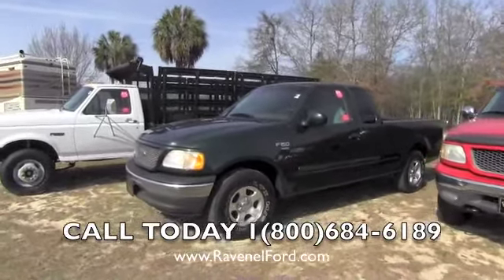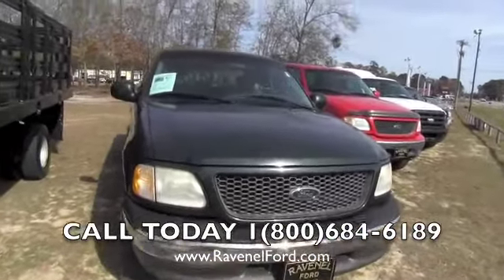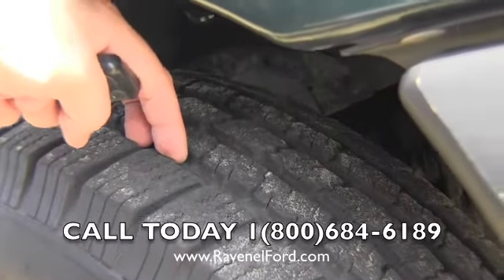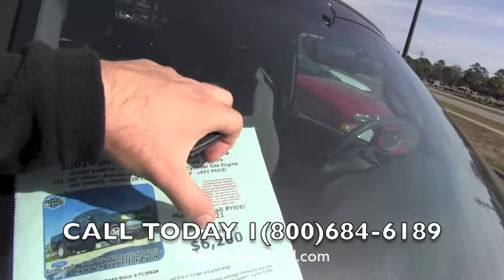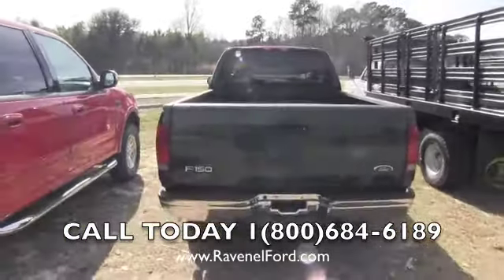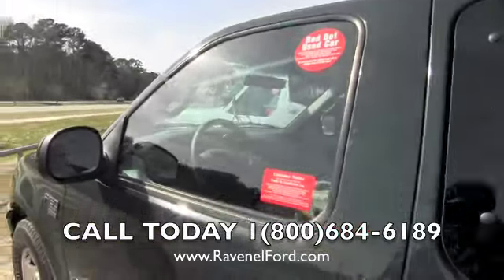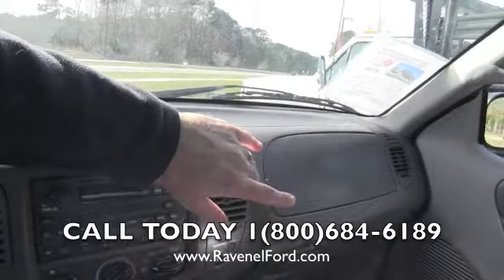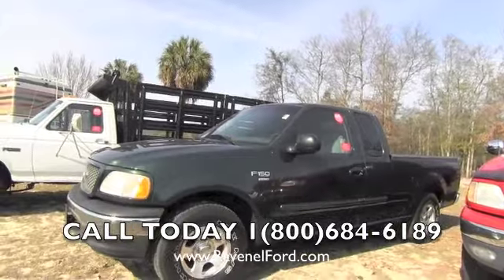2001 FORD F-150 XLT SUPERCAB Review * Charleston Truck Videos * For Sale @ Ravenel Ford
Stock

This 2001 Ford Ford F-150 Supercab is as nice as any you will find in it's age and price range.

Features include: XLT trim, four door extended cab, 5.4L Triton V8 power, trailer towing package, limited slip rear axle, power options, tinted glass, factory aluminum wheels with nice Michelin tires, factory CD audio system, a great Carfax report showing only one owner, personal use and no accidents plus much more.

We sold this truck new to a local customer who took great care of it. He traded it for a new F-150 and now this extra nice truck is available to you. Kelley Blue Book says you should expect to pay $7,421 for a truck like this and N.A.D.A. says $6,500 but our low overhead allows us to sell it for an easy price.